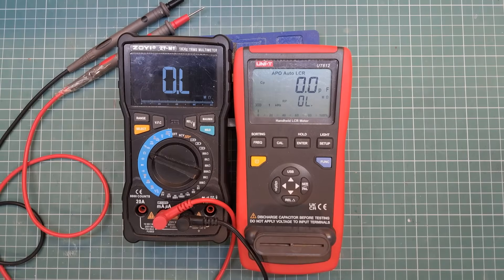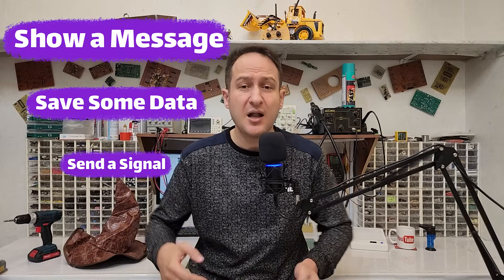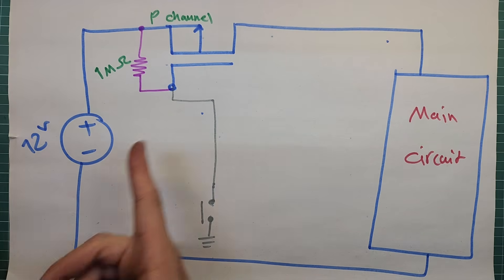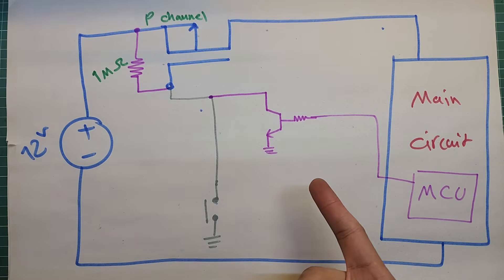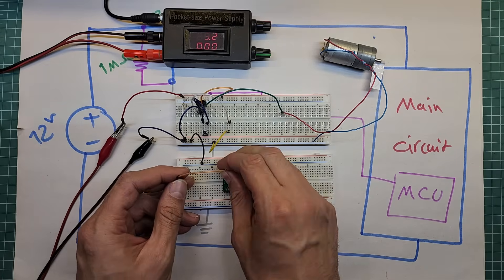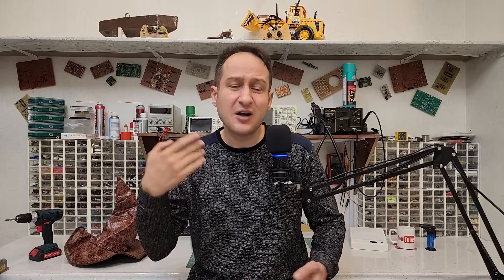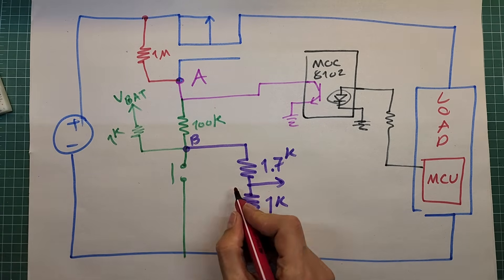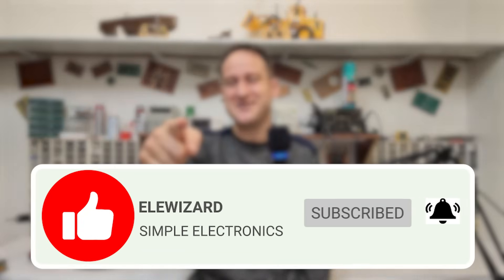Use Same Push Button for Turning ON/OFF and other Functions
In this video, I’ll show you how to design and build a professional auto power off circuit that turns your device on and off with just a single push button. We’ll go step by step, from basic concepts to the final working circuit, using a P-Channel MOSFET, an optocoupler, and an STM32 microcontroller.

By the end, you’ll learn how to:

Save battery life with auto shutdown

Replace mechanical switches with an electronic power switch

Use the same button for on/off AND device settings

Make your projects look way more professional